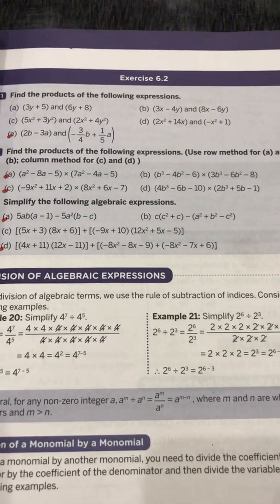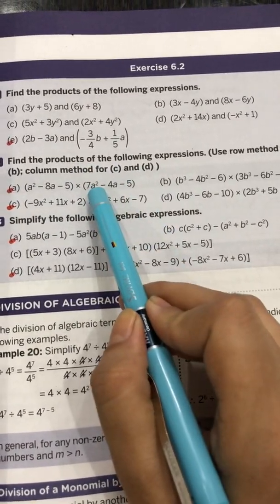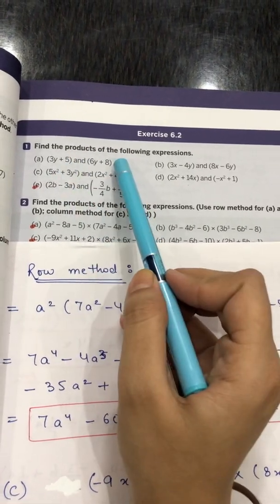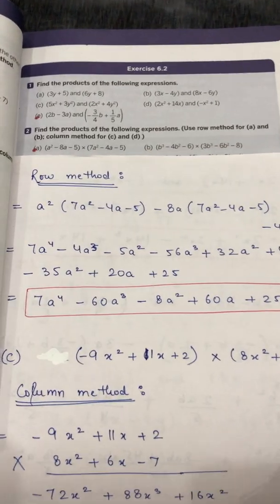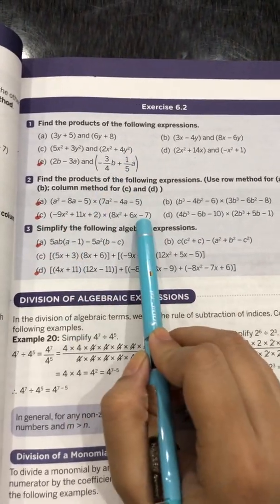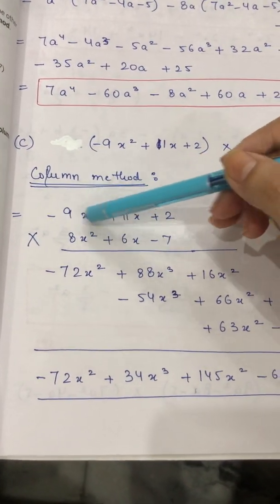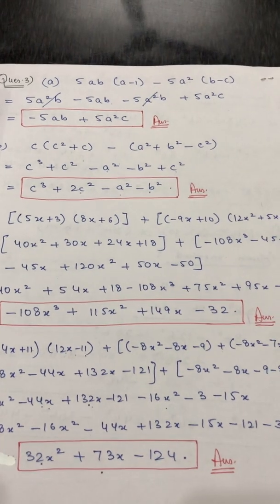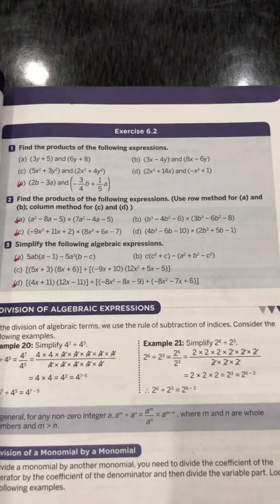CBSE | Mathematics | Grade-8 | Collins | Chapter-6 | Algebraic Expressions & Identities| Ex-6.2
Explanation of Ques- 2 and 3 of Exercise-6.2